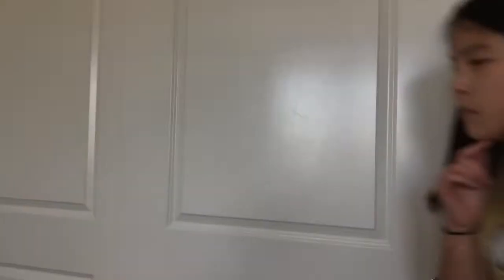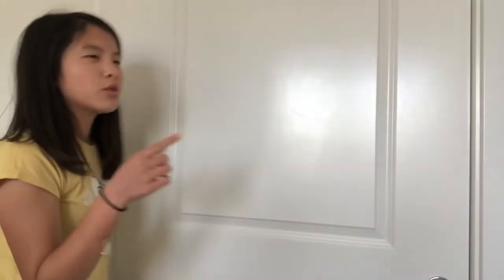I tried a monkey/snail face mask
Today,
I tried this sketchy monkey face mask that incorporated snail mucus. I also answered some of your questions that you asked me on insta. Was waiting for 16 minutes in a mask that made my face burn and made me look like my ancestor worth it? Deffinetly not. 16 minutes of my life was wasted. I could have been doing something more productive. I don't suggest you try this at home. I hope I kept you entertained because I'm never doing this again. Stay happy and positive, bye!